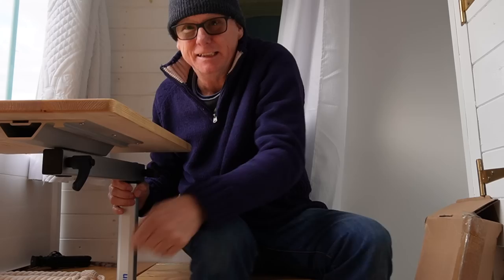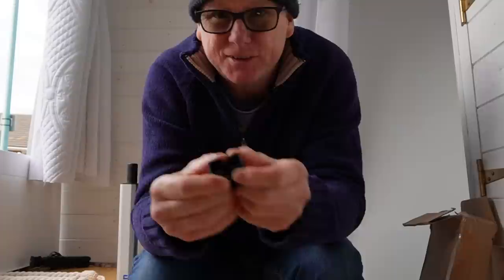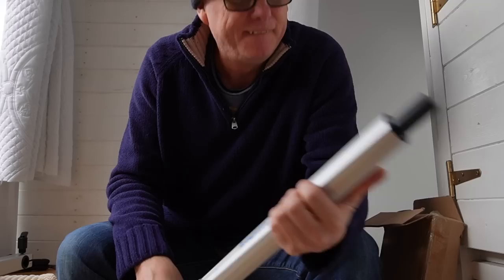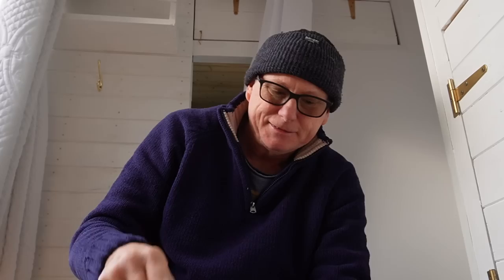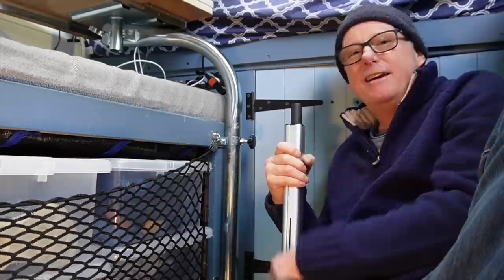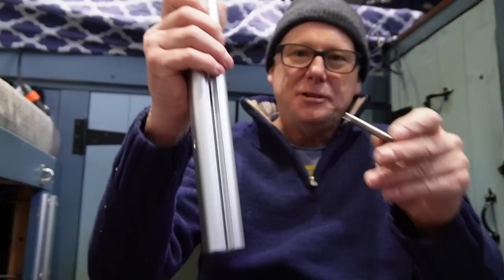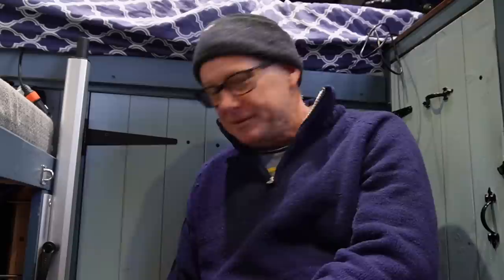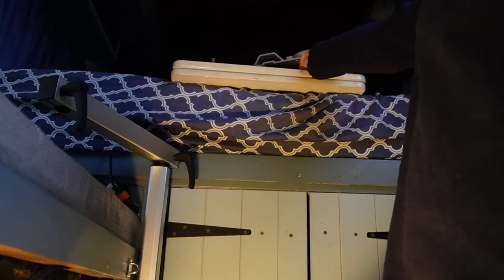Lagun RV table leg Original Vs Copy Comparison & Review in sprinter van conversion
Lagun RV table leg Original Vs Copy  Comparison instaling in my sprinter van conversion & Review. Over 1400 of you asked for a review of one of the copy Lagun swing out table legs here's what I thought.
La-gun Style Table Leg that I got from eBay
ORIGINAL Lagun Adjustable Swivelling Cockpit Table
Servisol AV-701.143UK Silicone Grease, 50 g
To really help support my channel why not join my member's community and get to see my videos first and without adverts, Don't forget to turn on notifications by clicking the Bell thank you 👍🤓👍

here's a link to the scan tool I use

0:00 Lagun Table leg comparison
1:05 Genuine Lagan swing out table leg
1:15 Lagan hight adjustable swing out table leg
1:47 Are the parts of Lagun leg interchangeable with the cheap fake leg
2:27  Comparing plastic parts of Lagun table leg with cheap knockoff parts
3:57 Comparing the aluminum Lagun Vs knock off
4:44 Will a fake Lagun leg fit an original Lagun bass plate
5:15 whats the differences between Lagun original mounting plate and the knock off plate
6:05 different in size of the Lagun and cheap knock off Lagan
6:40 Lagun swing out table leg handles comparison
6:58 Lagun table center pin
8:15 Upgrading to a Lagun swing out table
10:00 Instaling fake Lagun swing out table leg in my camper van
10:20 Setting up assembling Lagan table leg
12:09 Fitting tabletop to Fake  Lagun swing out table leg
12:34 Checking tabletop stow away position before screwing down
13:06 Using silicone grease on Lagun table leg
14:45 Conclusion is it worth buying a knock off Lagun swingout table leg